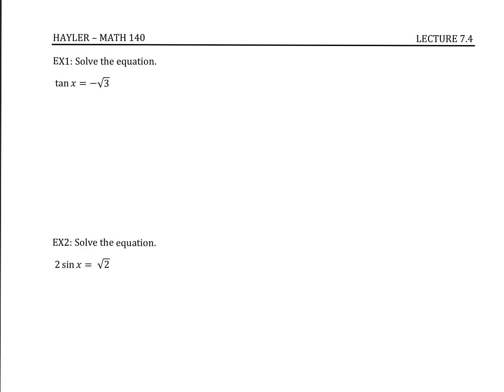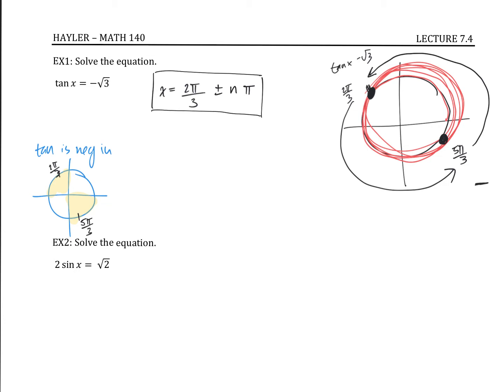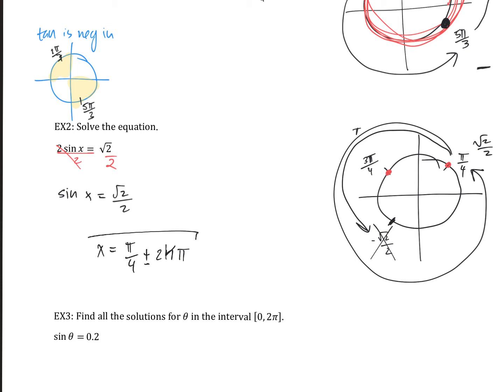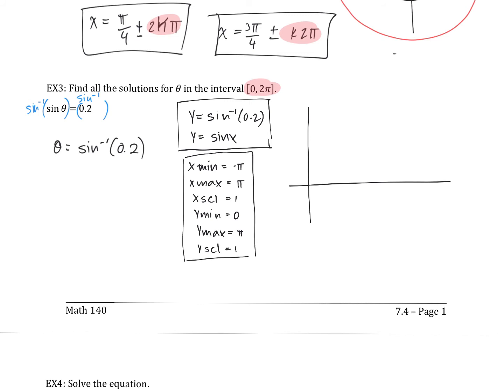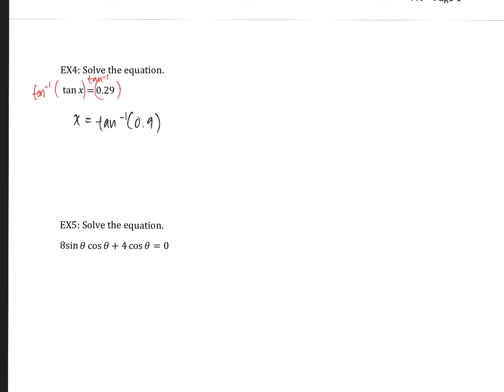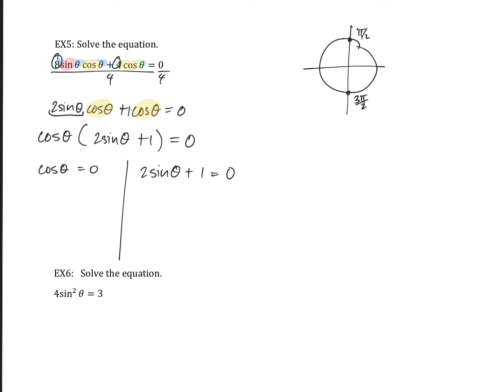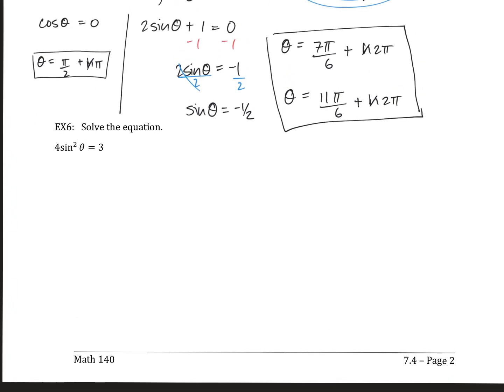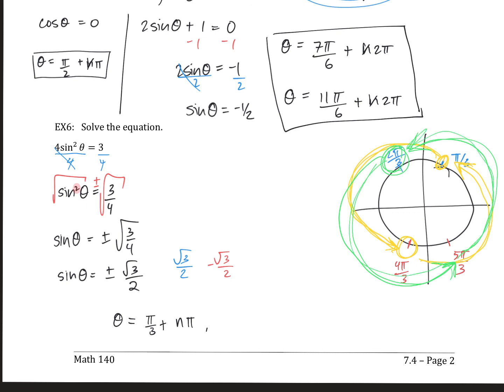Math140: Solving Trigonometric Equations